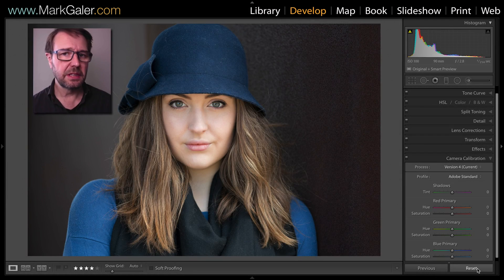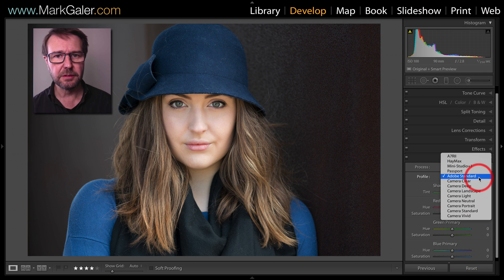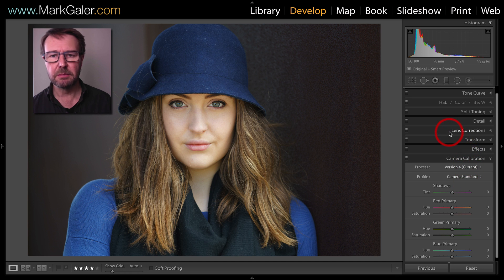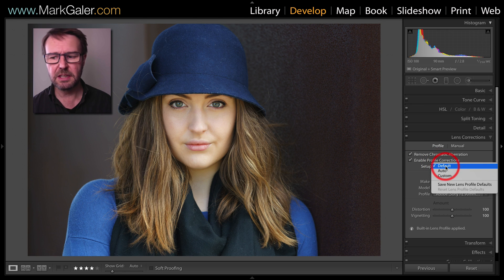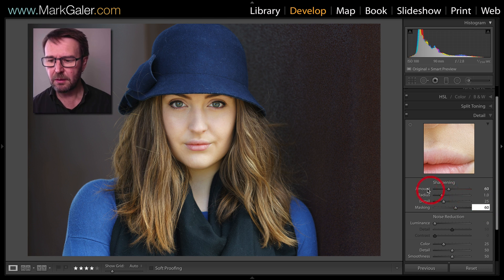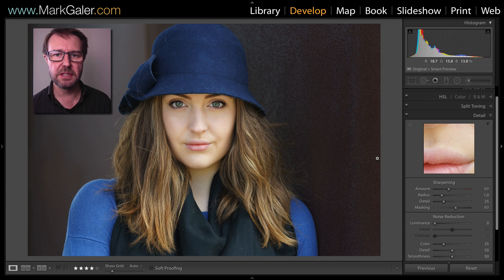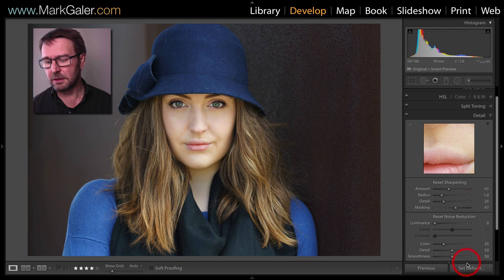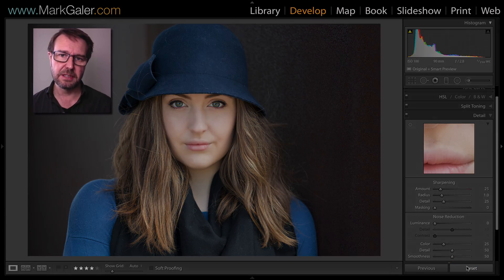Lightroom Classic - How to Create a New Default Develop Setting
How to Create a New Default Develop Setting in Lightroom Classic. You don't have to accept Adobe's default starting point when editing your images in Lightroom Classic. You can create your own custom starting point and then save this as a new default. If you then import new images into your Catalog they will appear with these settings already in place.

This series of tutorial movies has been created to help educate photographers how to organise (Catalog), select and process (Develop) their photographic images when using Adobe Lightroom Classic Photo Editing software (post-processing).

Mark Galer is the author of 30 Photographic Books for Focal Press